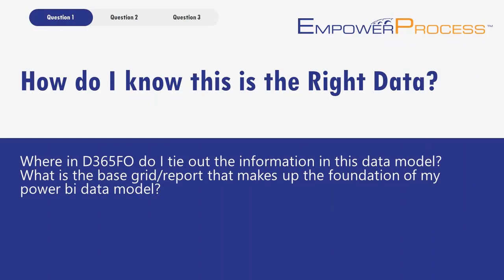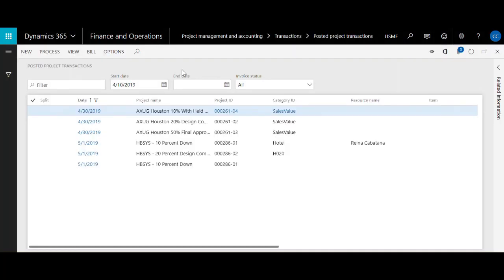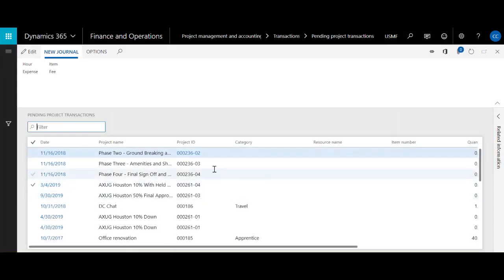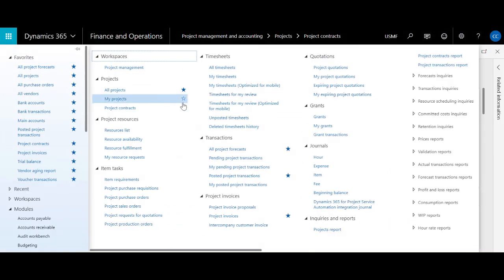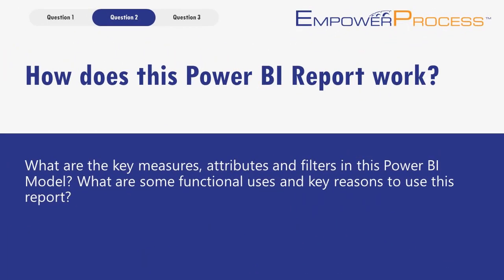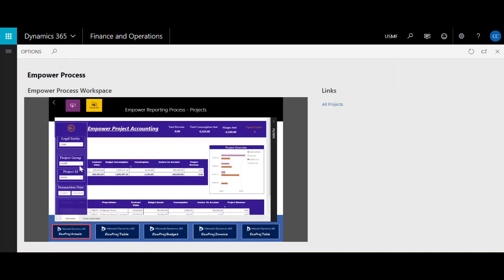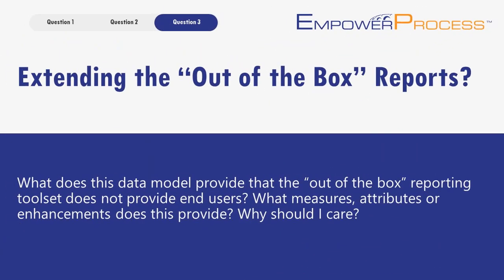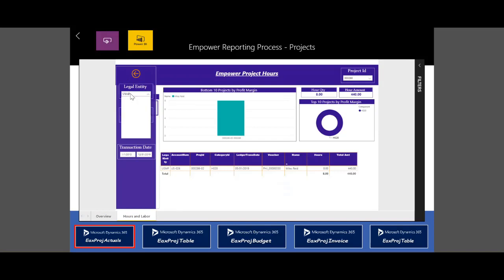Empower Project Accounting Report